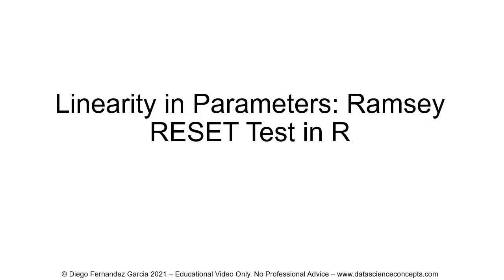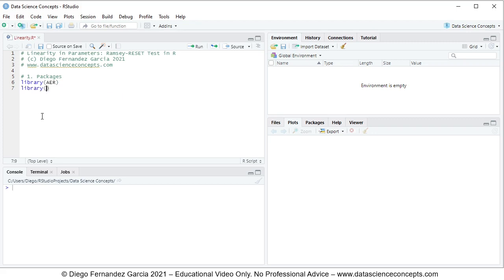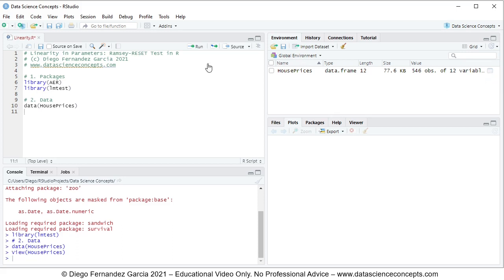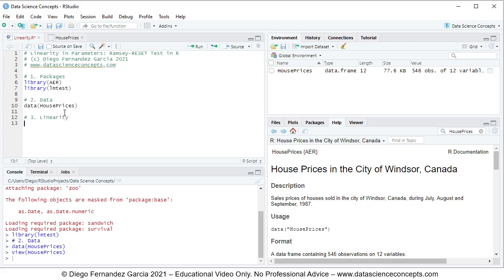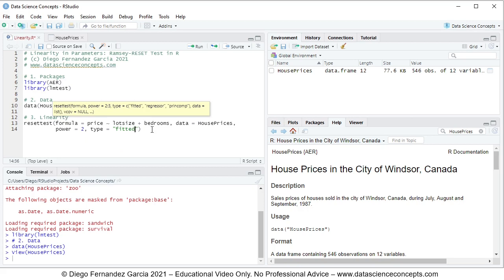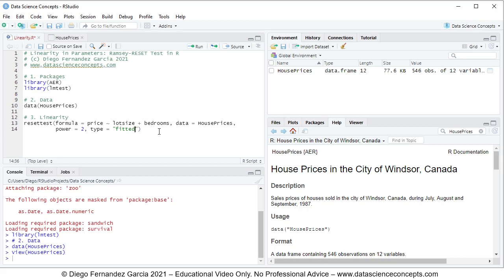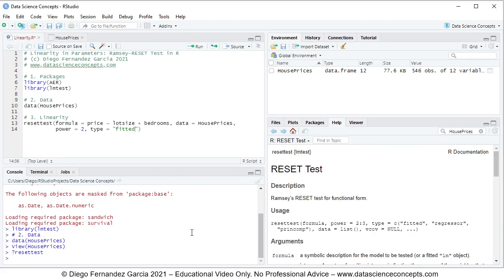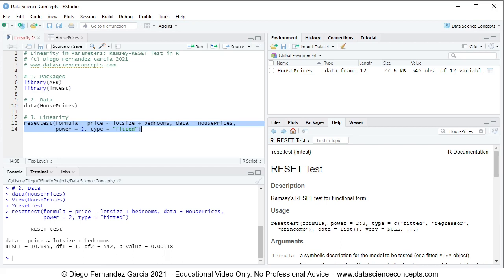Linearity in Parameters. Ramsey RESET Test in R